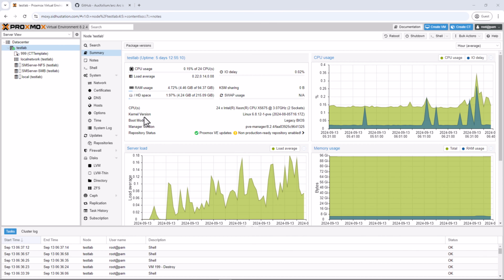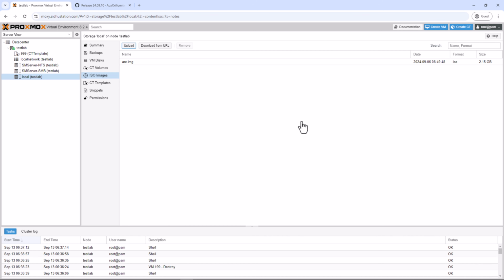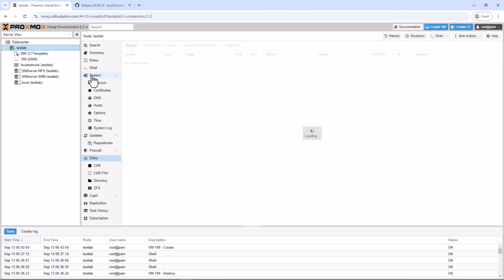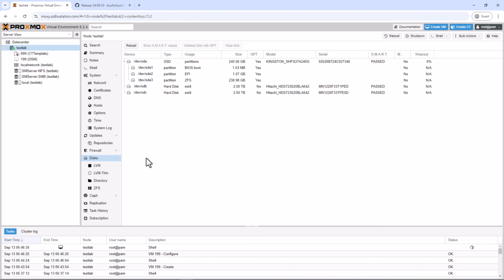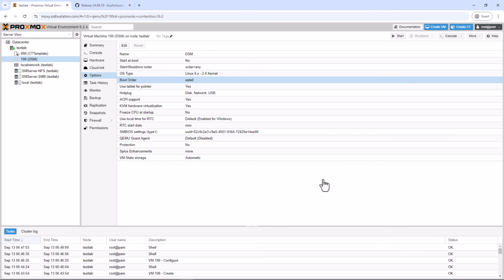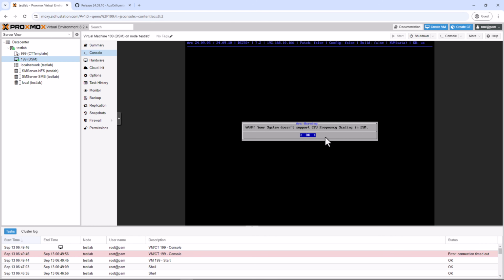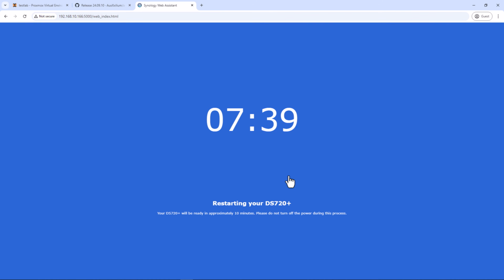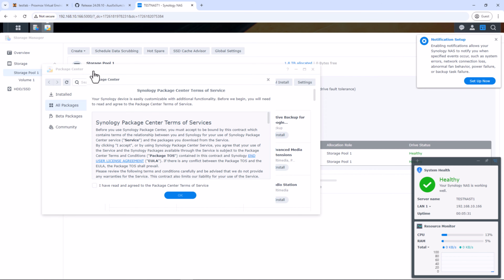Install Synology NAS On Your PC - Under Proxmox as VM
This is another video on how to setup Synology DSM on your PC.
In this video we’ll install DSM using ARC loader on a virtual machine hosted by Proxmox.

Commands used in the Video:

qm disk import 199 arc.img local
ls -l /dev/disk/by-id
qm set 199 -sata1 /dev/disk/by-id/*your disk ID*